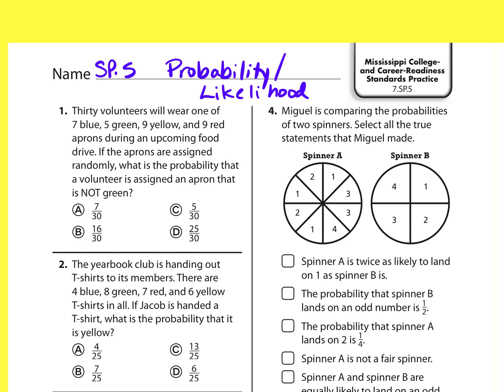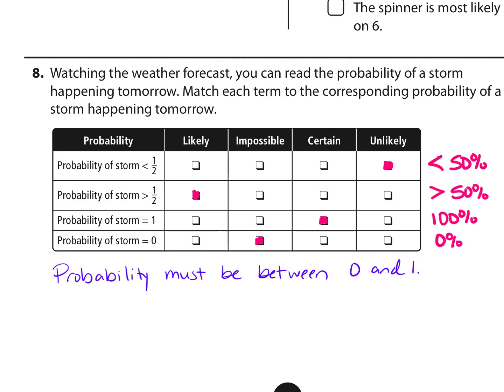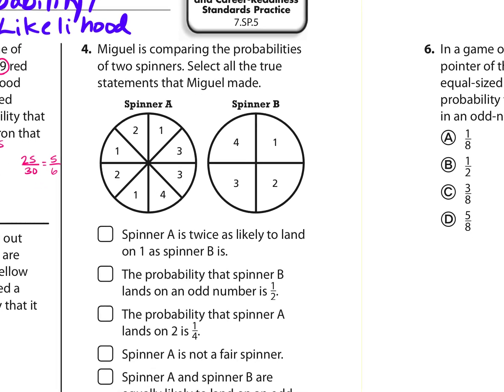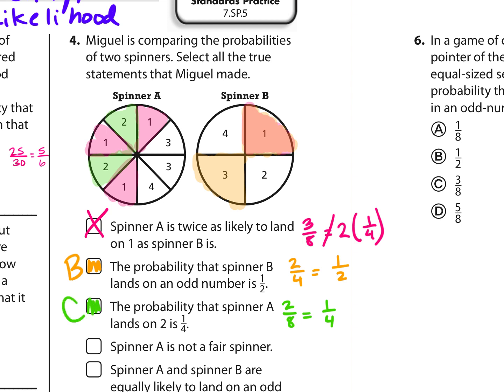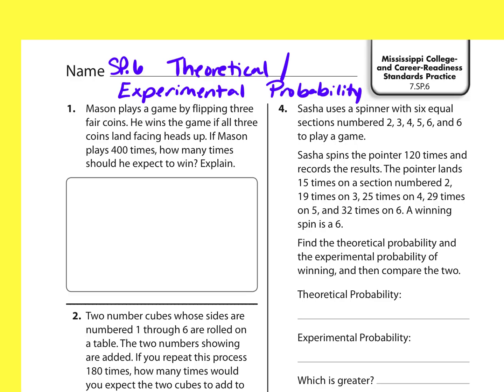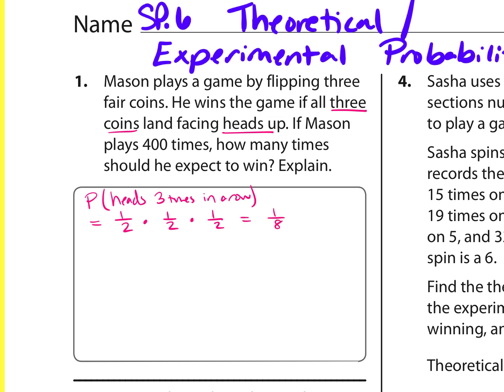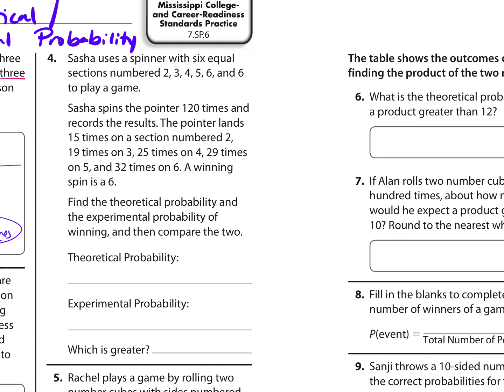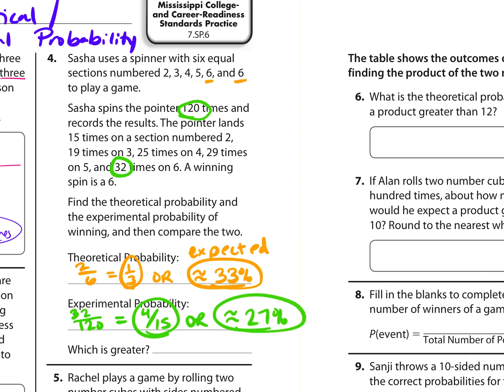7.SP.5-6 Review Notes